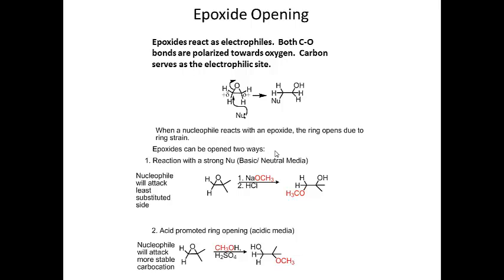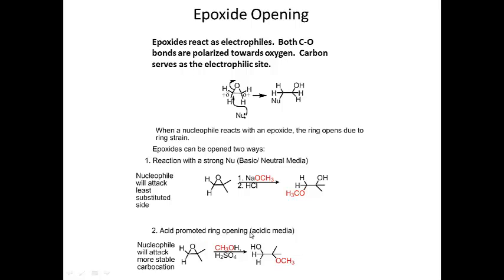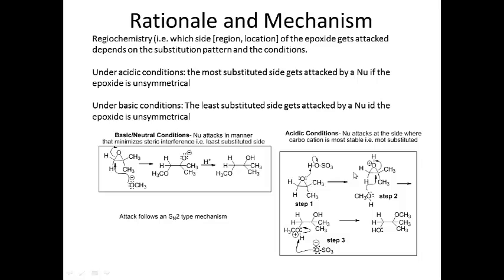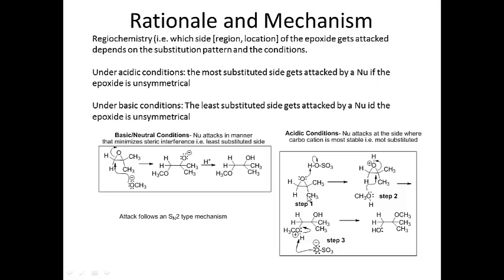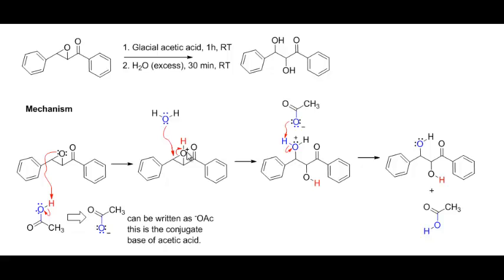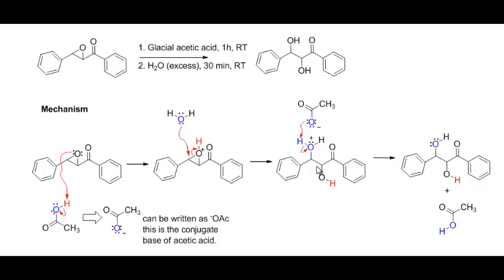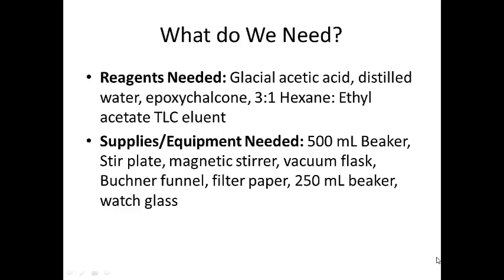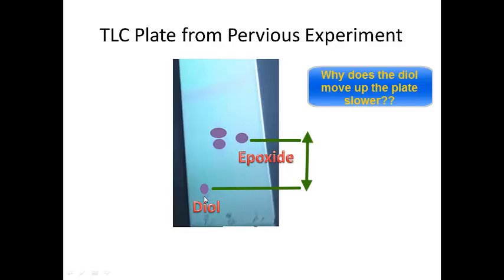Epoxide Opening 15SP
Laboratory video for epoxide opening.